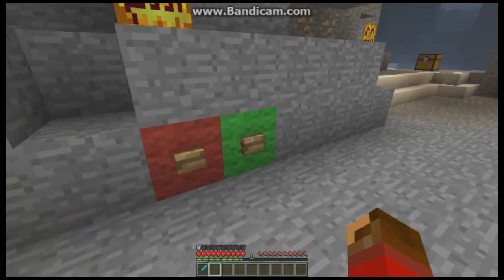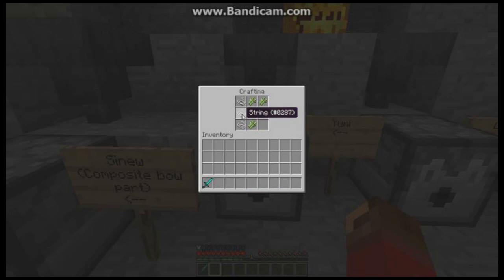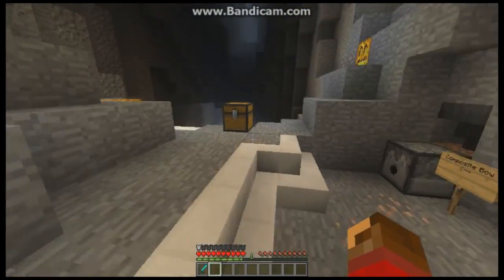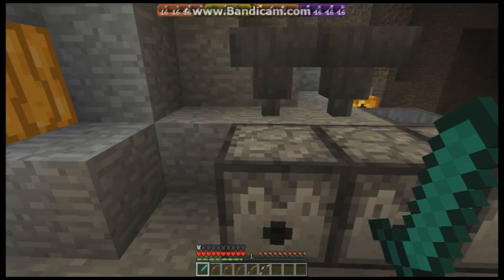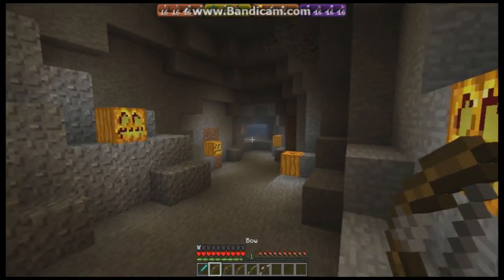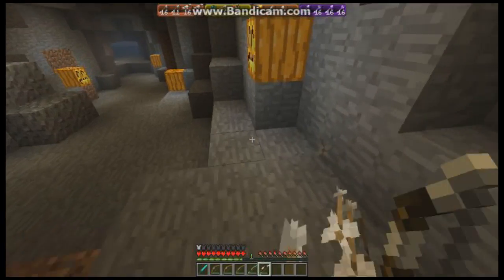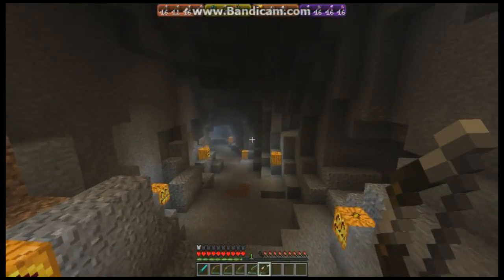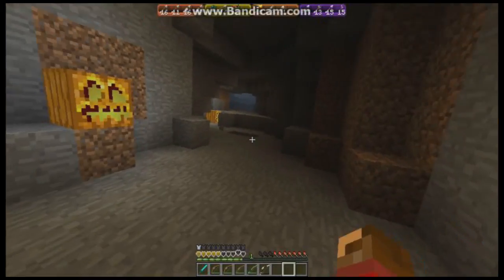Minecraft: Mod Spotlight: Better Archery! Quivers, More Bows, Exploding Arrows & More!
MW74126 reviews the Better Archery Mod (In HD now)!